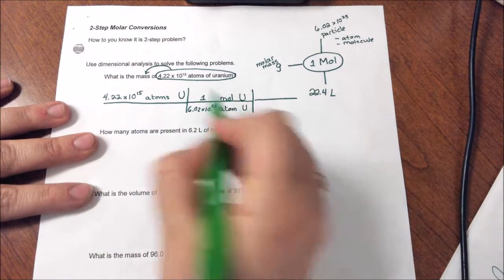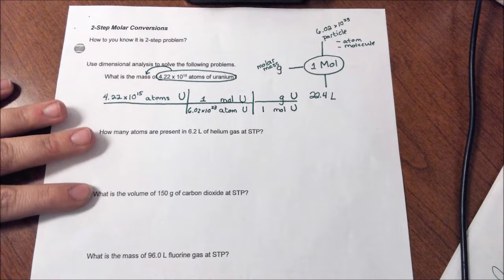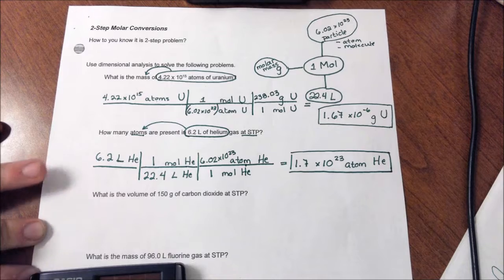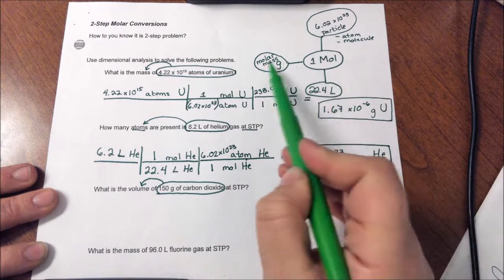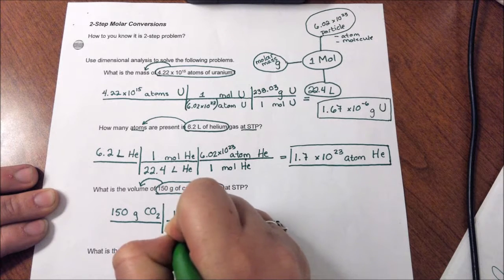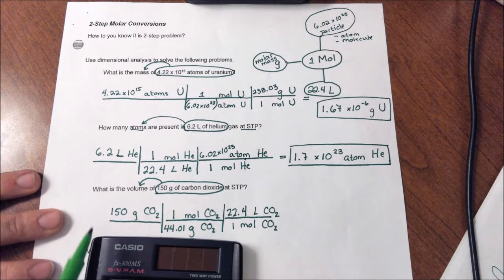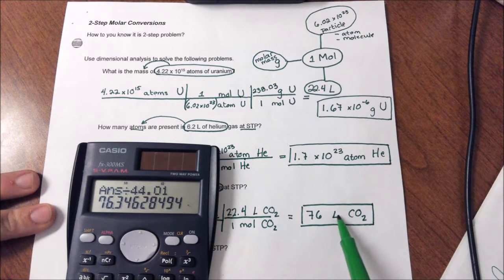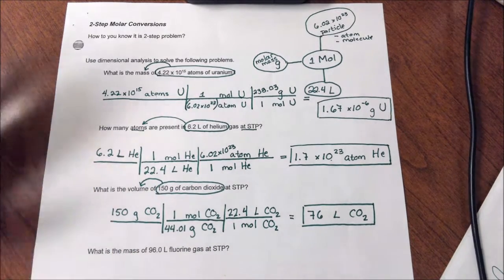2 Step Molar Conversions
To view the page clearly, make sure your quality is set to 720p (HD).